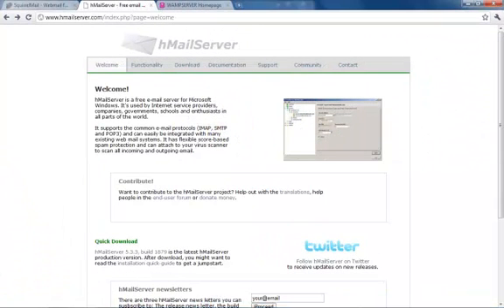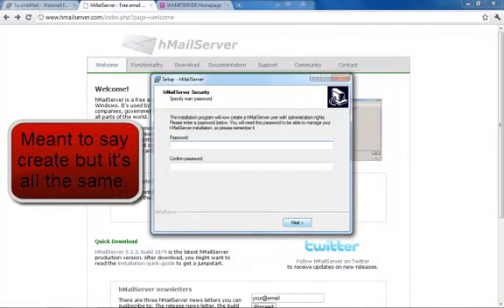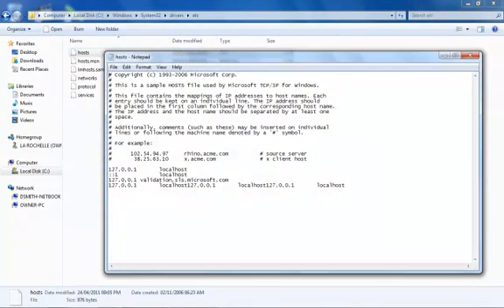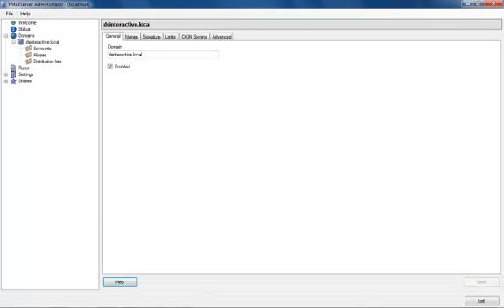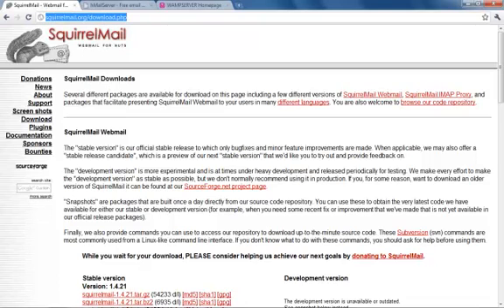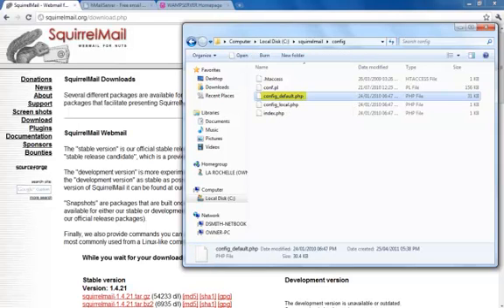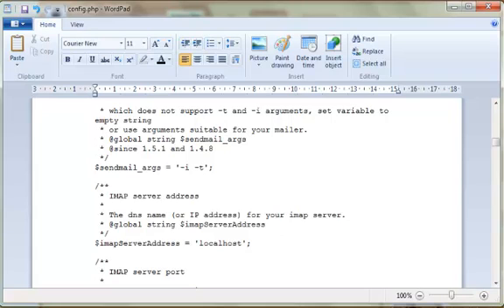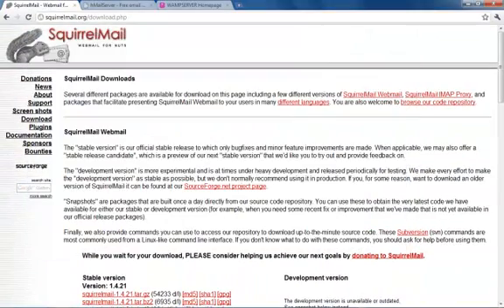Email Server - Install & Configure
In this video I show you how to setup an email server from your home PC.